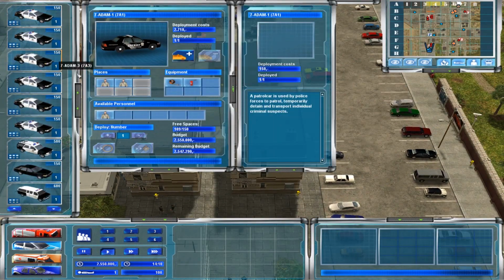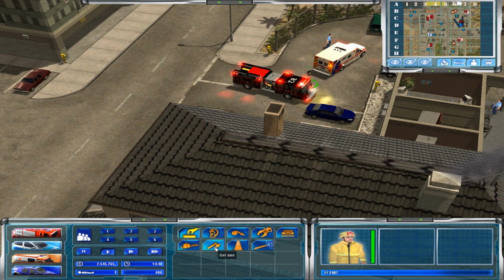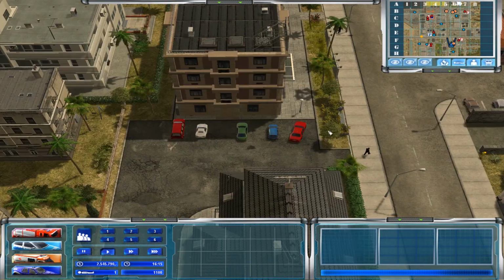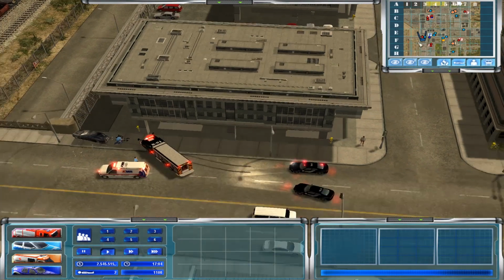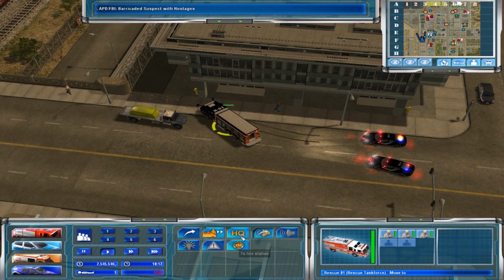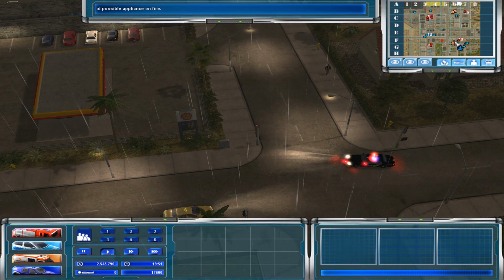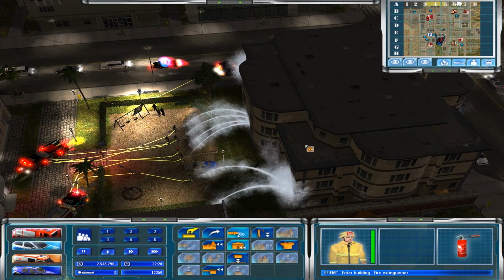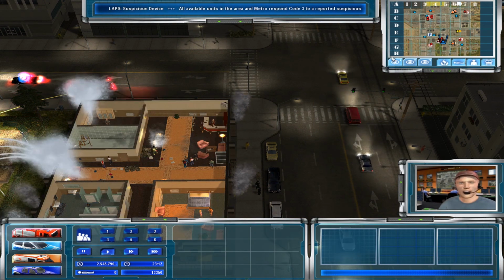Emergency 4 Northview South County Mod Lets Play (Episode 6) - Huge Building Fire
We go back to Northview South County seeing what we have missed in our time away.